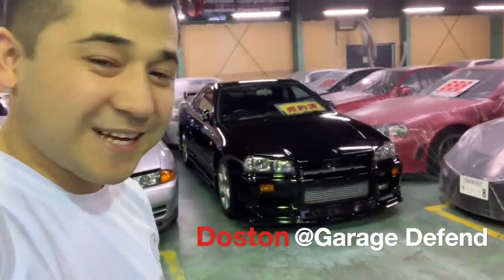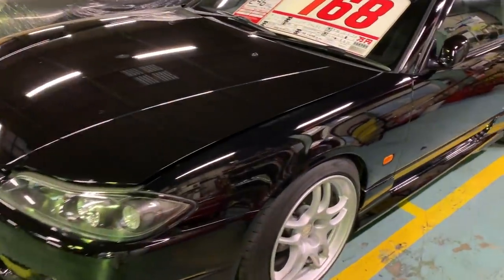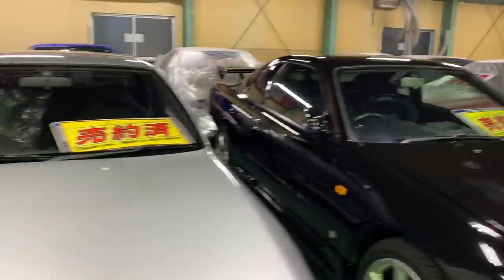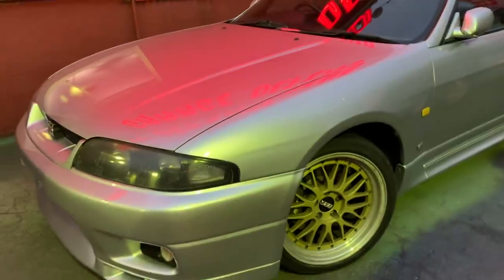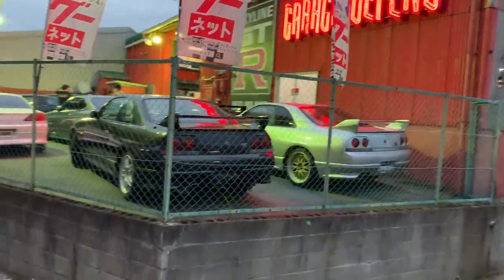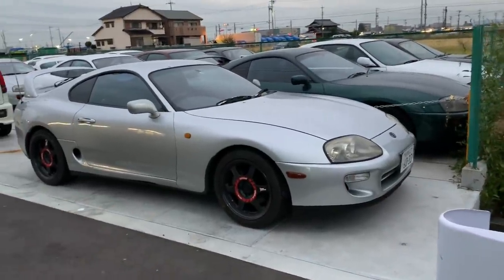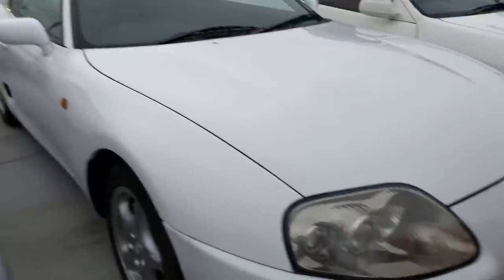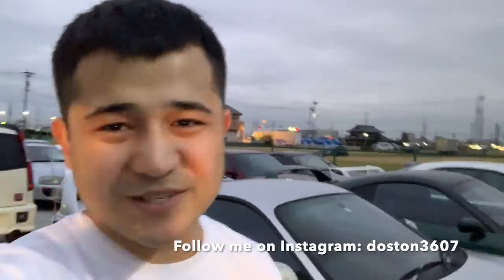JDM sports cars for sale Japan! Stock update Garage Defend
Short stock update at our shop on the JDM cars for sale. We have all the models of Nissan Skyline Hakosuka, GTR R32, GTR R33, GTR R34, Supra, Lancer evolution, and many other JDM sports cars available for sale, and our stock is quite dynamic.